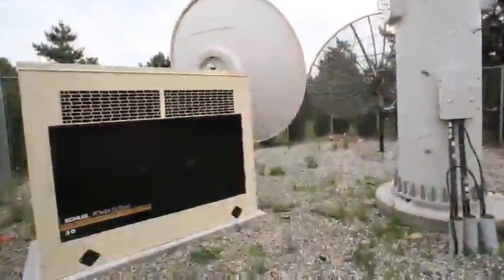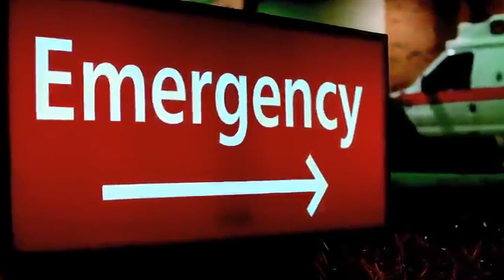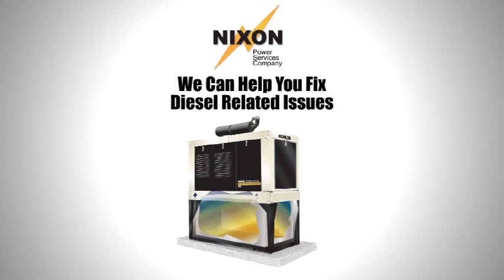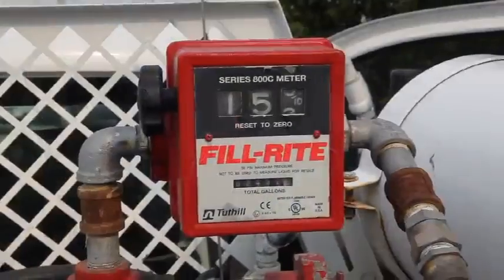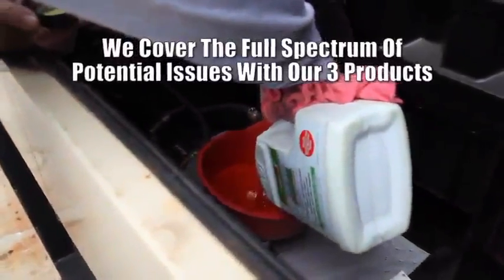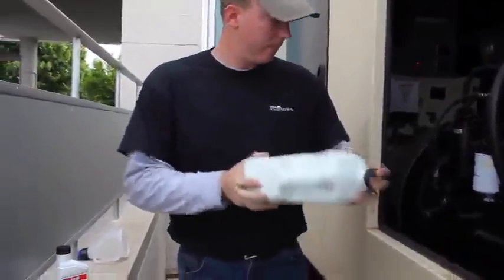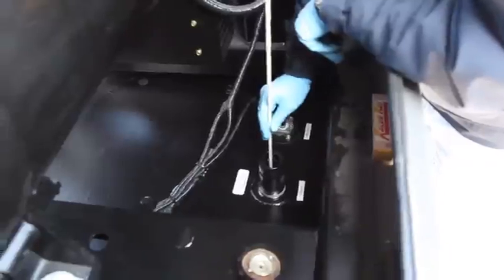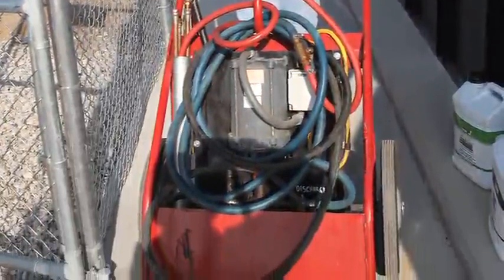Fuel Maintenance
Many generator systems use diesel engines as the prime mover. Stored diesel fuel is susceptible to many forms of contamination and if left untreated over time it will degrade substantially. It is crucial to maintain and test stored diesel fuel frequently, especially on standby generator systems that are idle for long periods with little use.